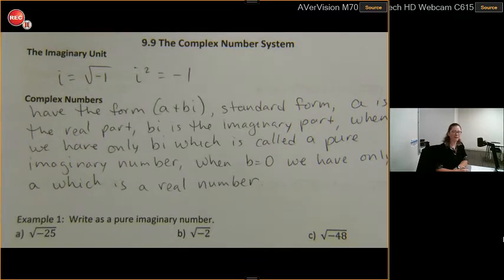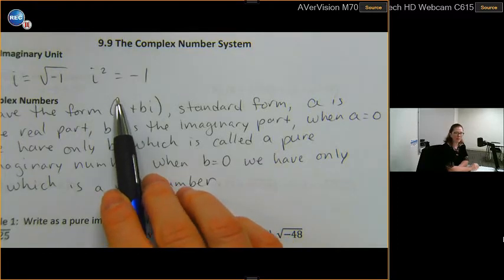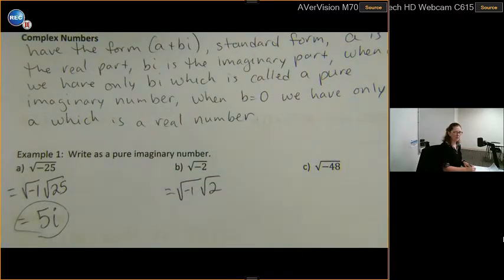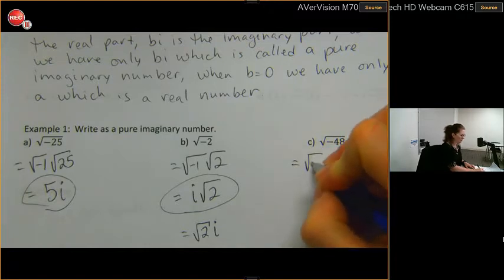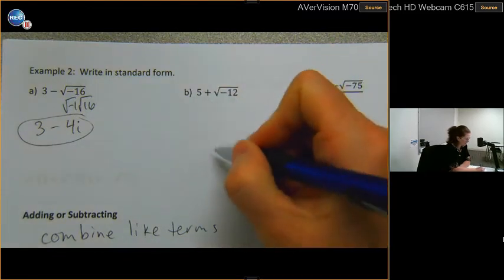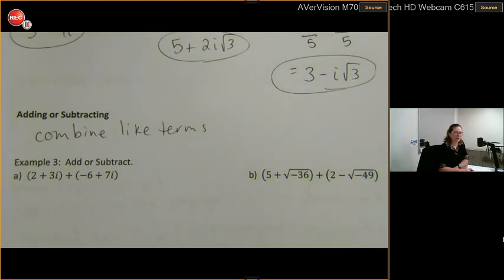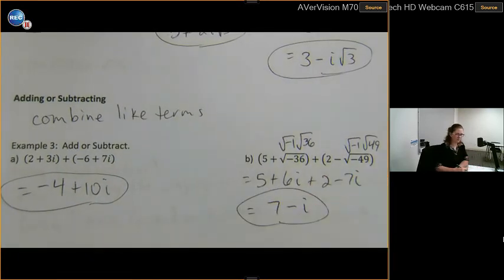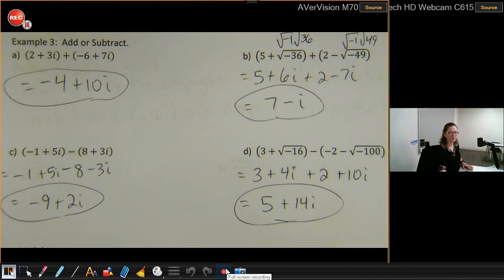MATH1100 Section 9.9a